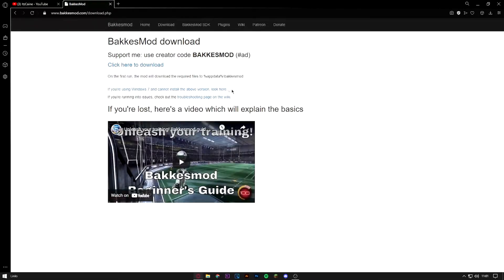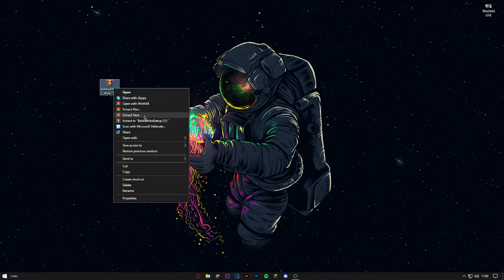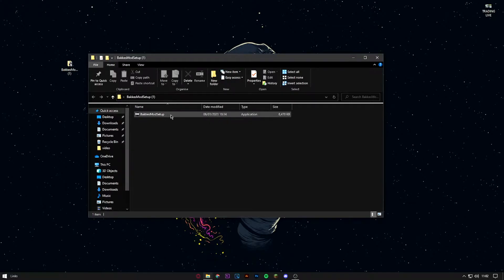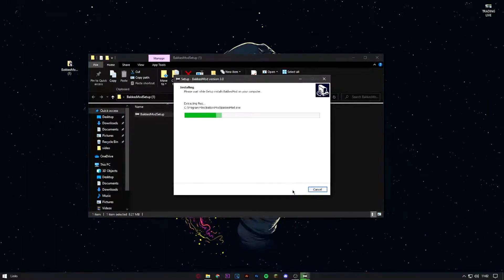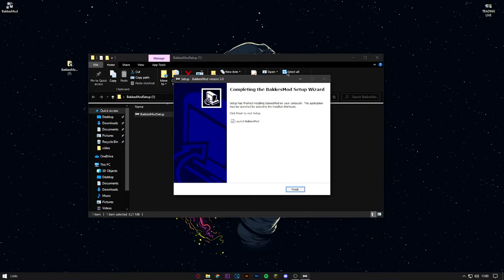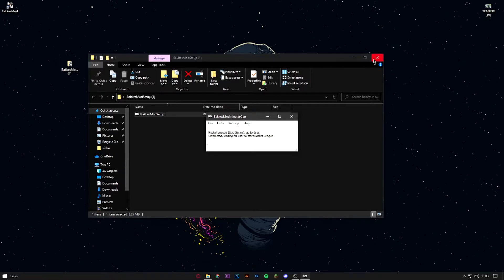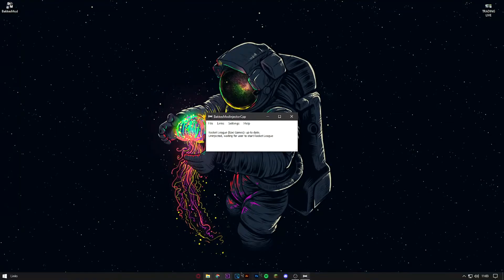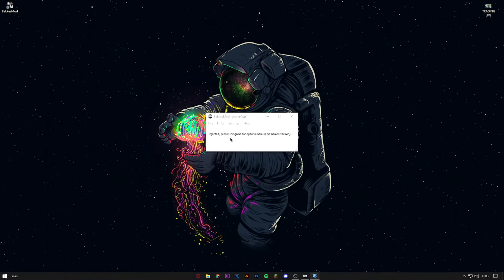HOW TO GET TITANIUM WHITE OCTANE FOR *FREE*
Let's keep the comment section AWESOME to make sure everyone has a good time! Be sure to thumbs up great comments and ignore negative or hateful ones. Thanks and enjoy! If you enjoyed the video press that Like button!